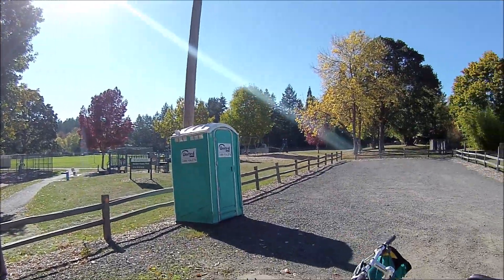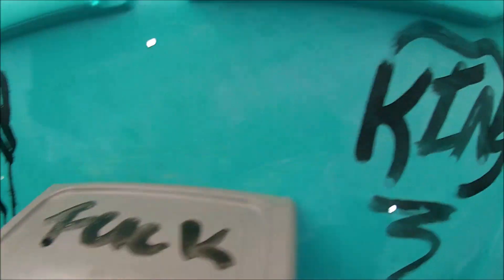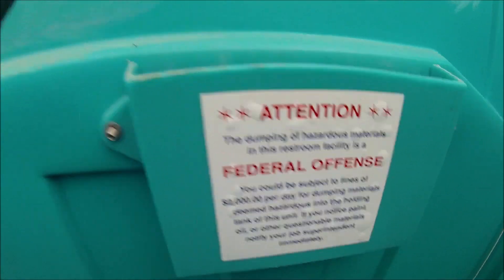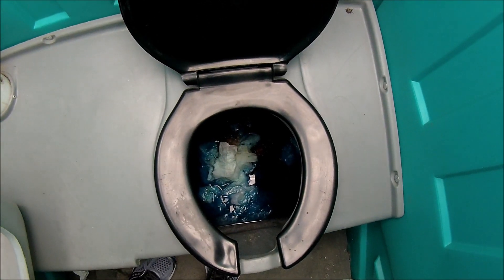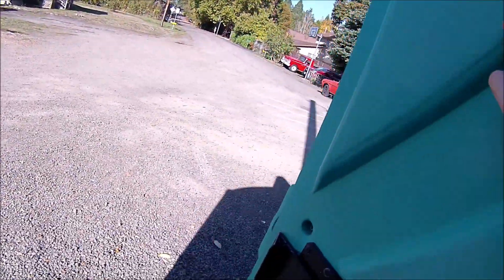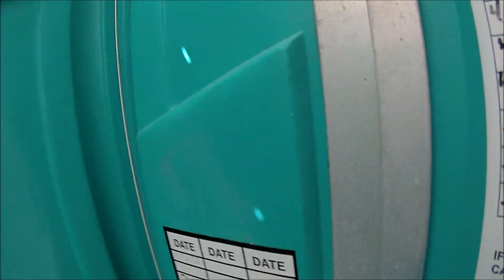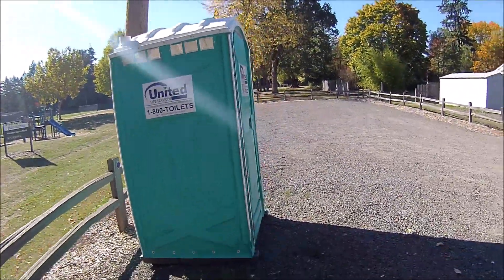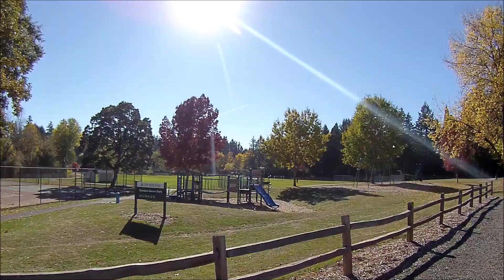Porta Potty Review Garden Home Park with Graffiti - Portland Oregon - Oct. 16, 2018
This is a Porta Potty review in a parking lot at Garden Home Park in Portland Oregon.  This location was reviewed once before but this is a different Porta Potty.  Got Graffiti inside but can not make out what it may be saying.  Overall not to bad gave this a medium thumps up!